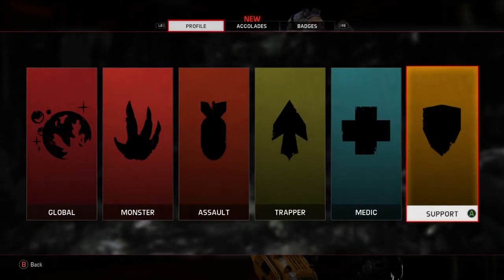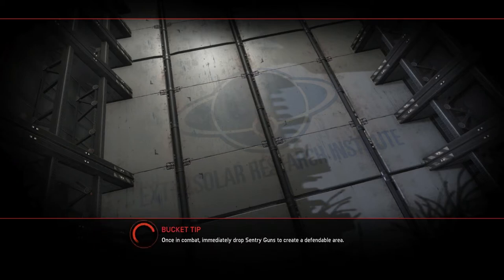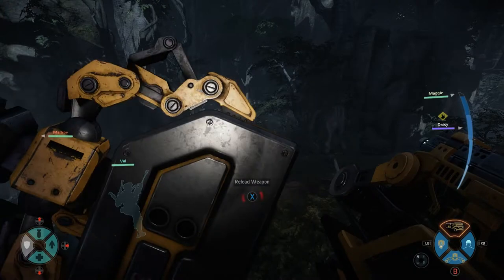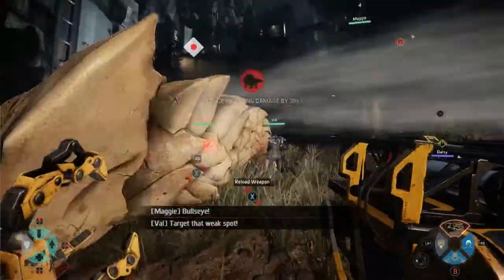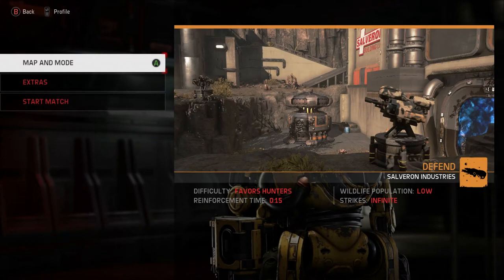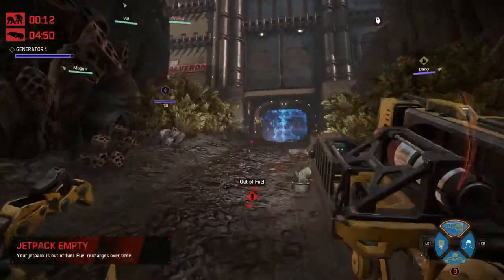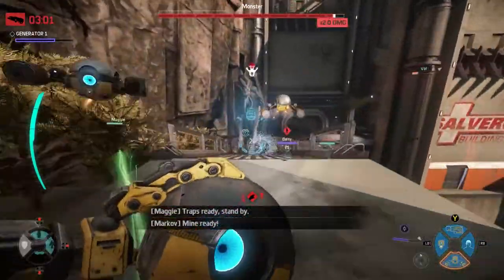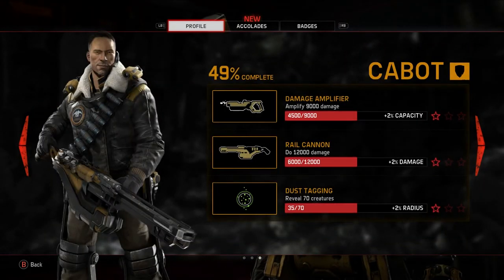Let's play: Evolve - I can fly my head! (Bucket Skilled Mastery)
Playing more evolve! This time, we cover Bucket's skilled Mastery, and I find a cupcake!